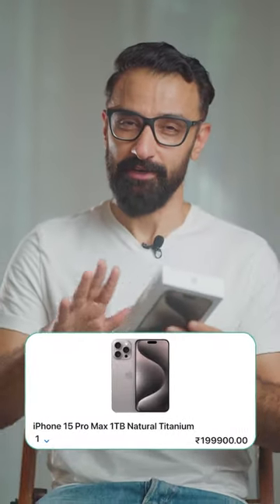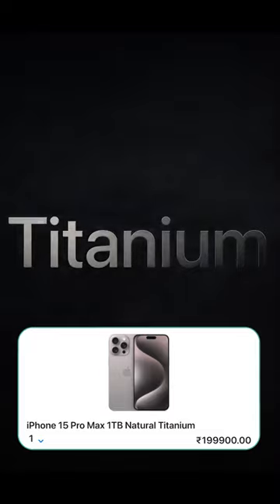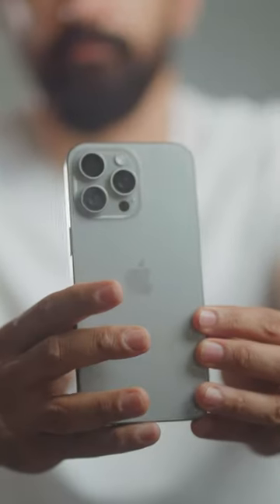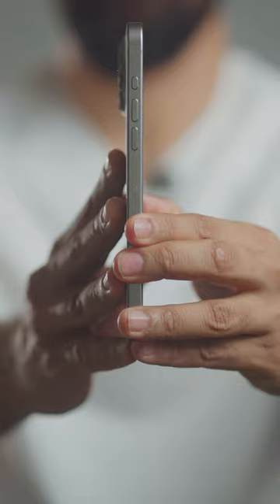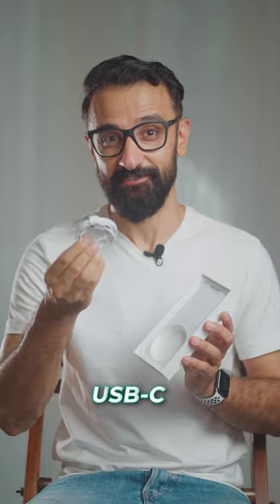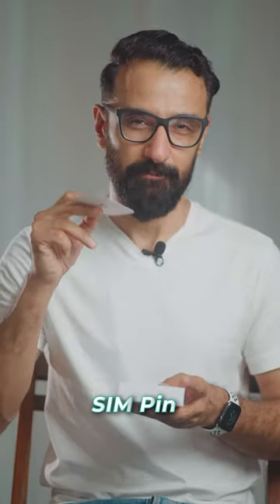Natural Titanium: Unboxing the 1TB iPhone 15 Pro Max!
iPhone 15 Pro Max is Apple’s latest iPhone and I recently started using the 1 TB version! Here’s my quick unboxing video of the iPhone 15 Pro Max!

The iPhone is currently priced at Rs 1,99,900 and can be purchased